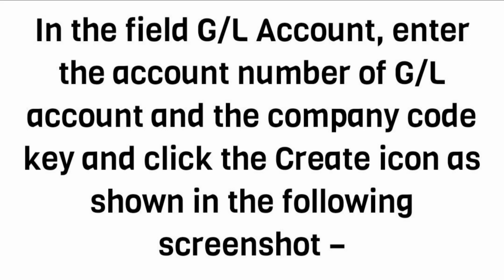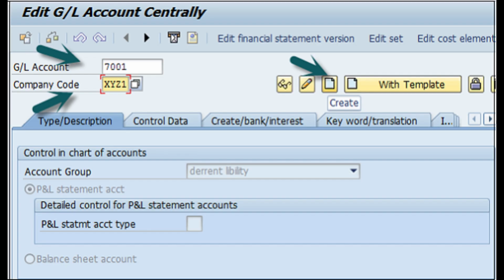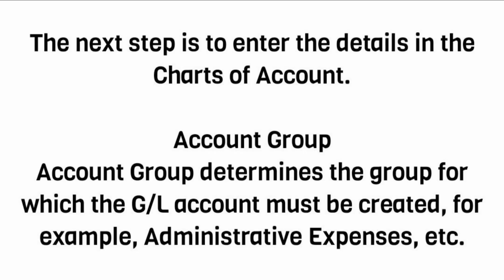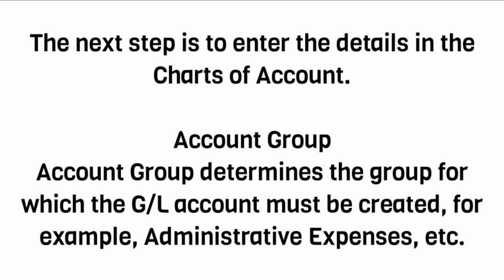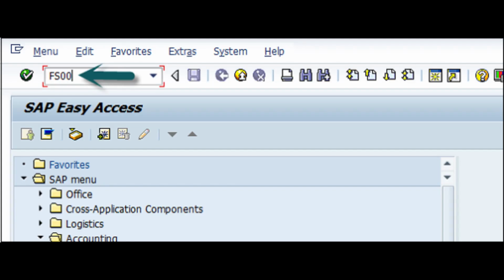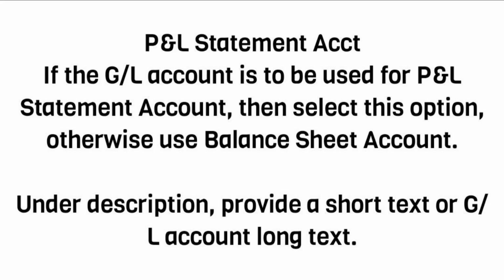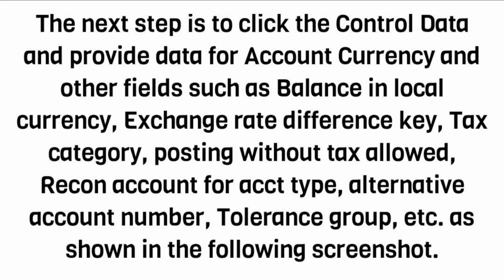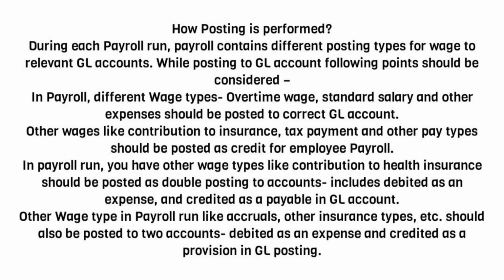SAP FI - G_L Account